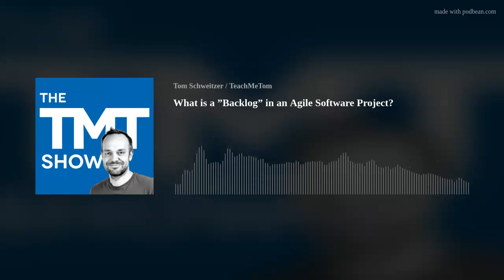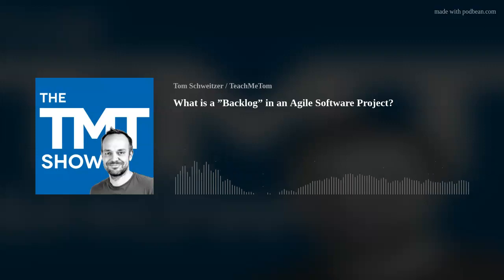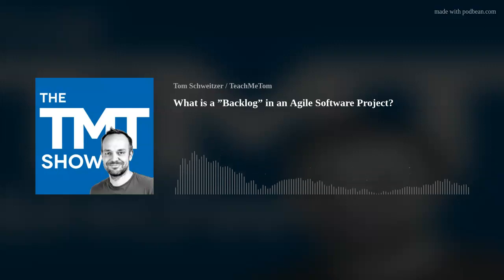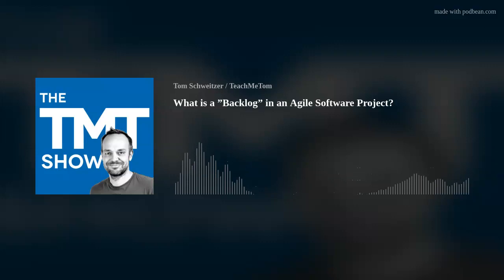What is a ”Backlog” in an Agile Software Project?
After we have written a lot of functionality that we want in a software product in the form of "user stories", ...
what's next?
Listen to this episode to learn how we organize the user stories into two lists - the "product backlog" and the "sprint backlog".